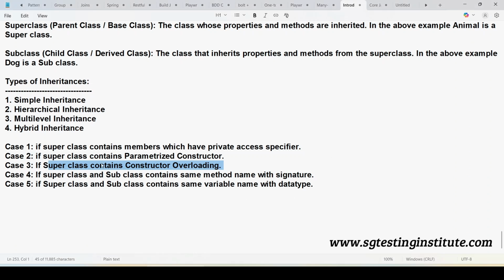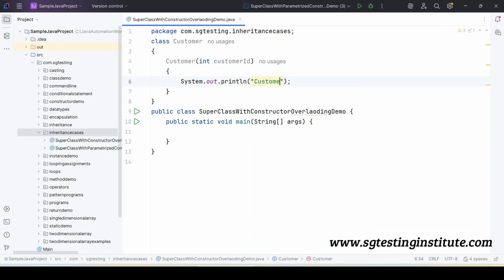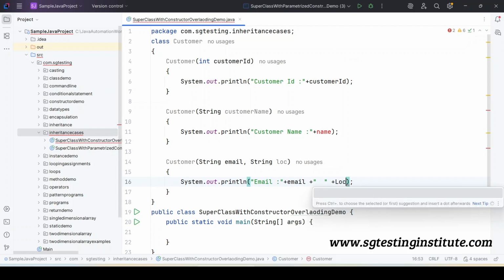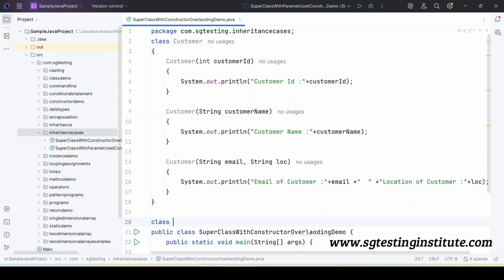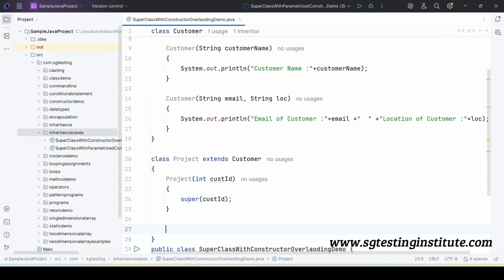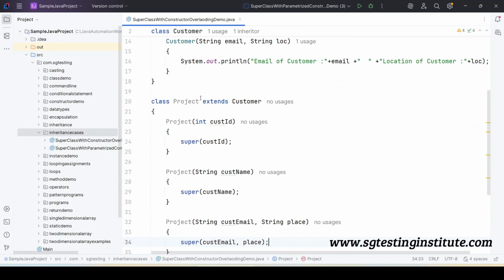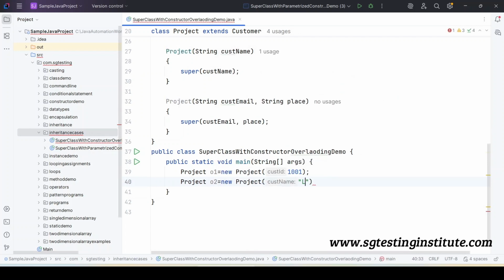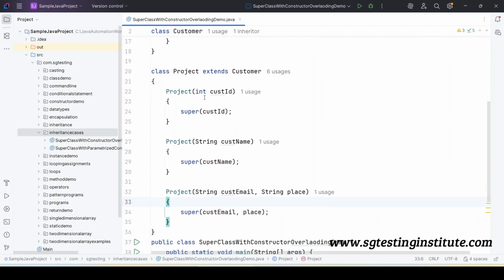Core Java OOPS Part - 30 | Inheritance in Java | Constructor Overloading in Super Class